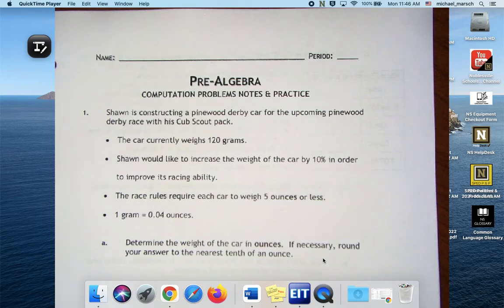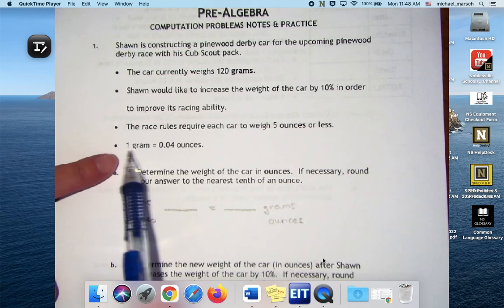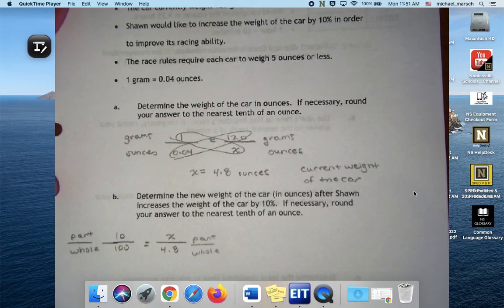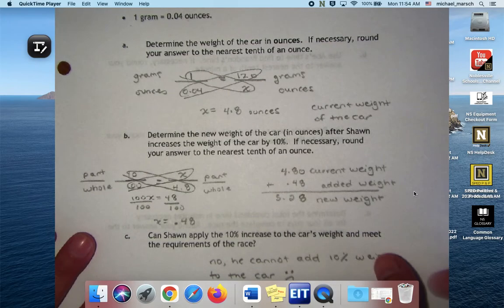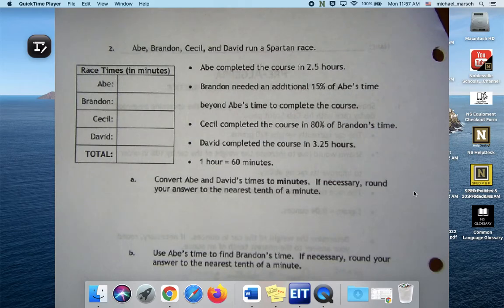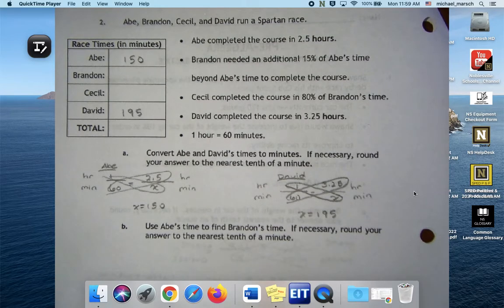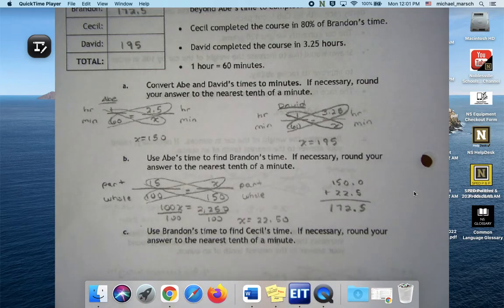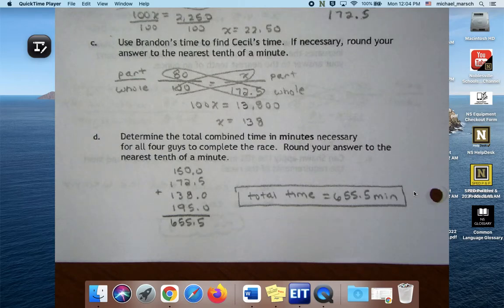Pre Algebra - Week 9 Computation Problems Notes and Practice (part 1)